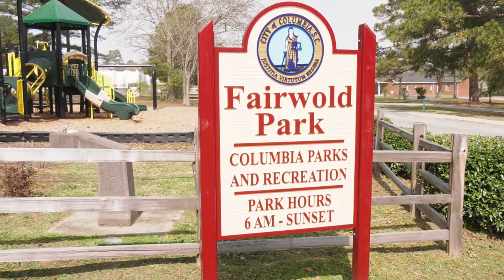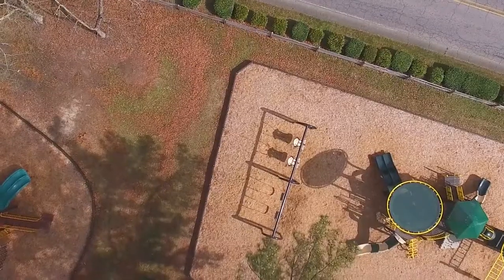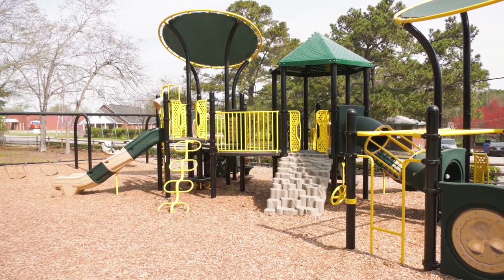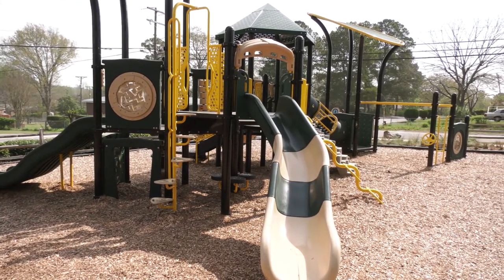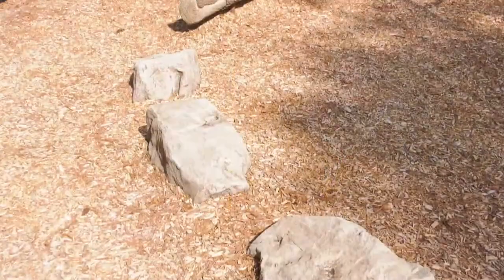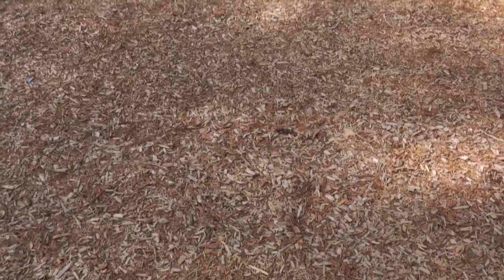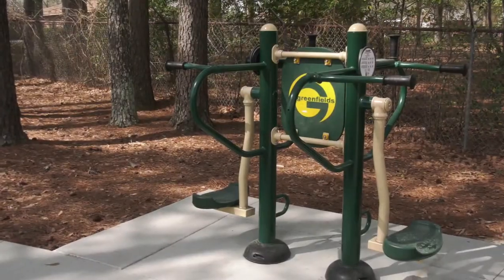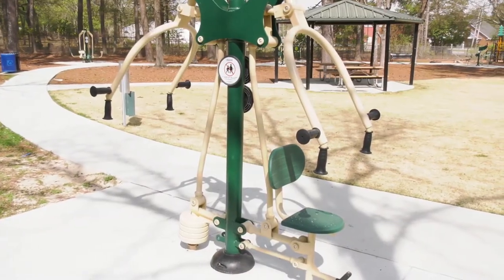Welcome to Fairwold Park | City of Columbia Parks & Recreation